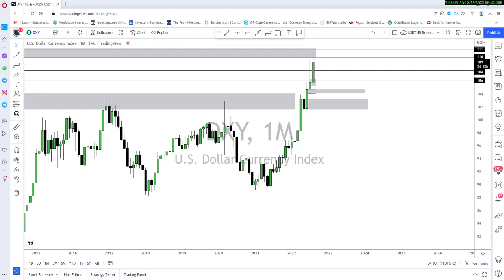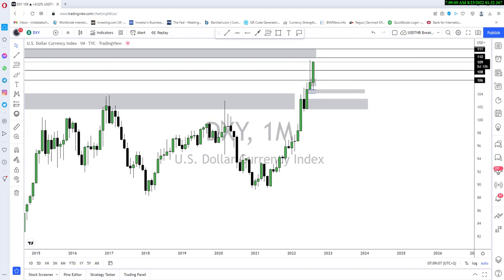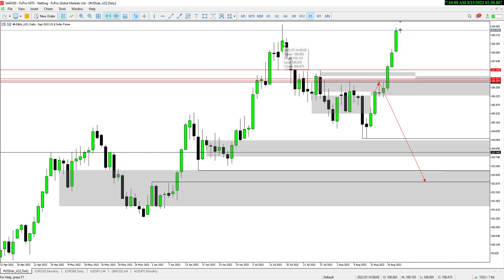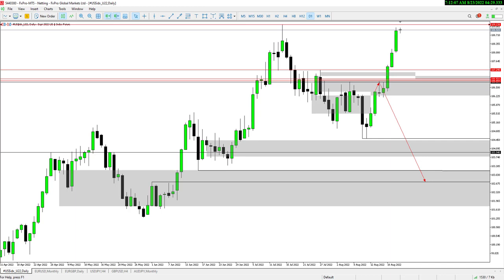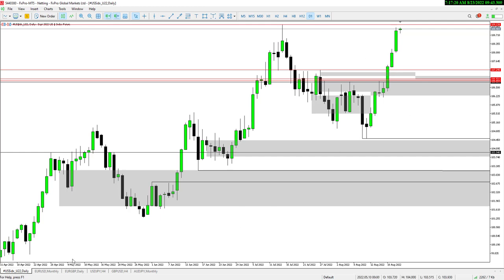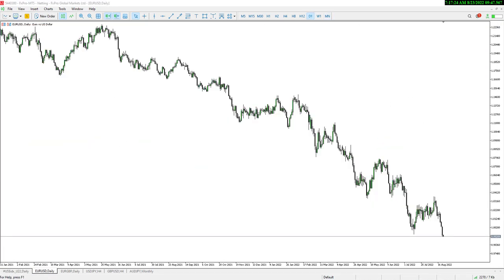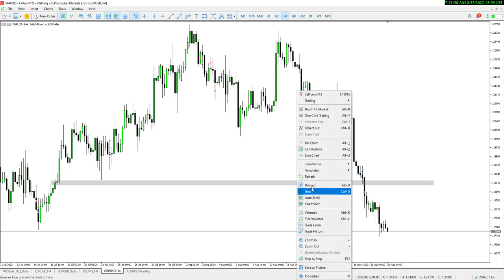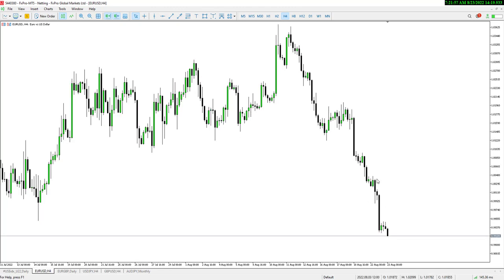BullishFX Consultancy Weekly Outlook 23 August 2022.